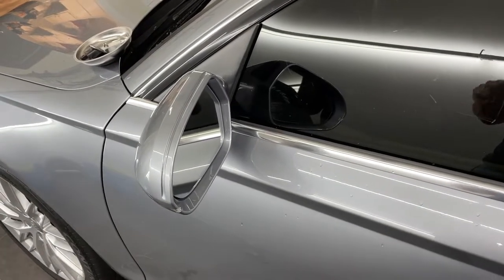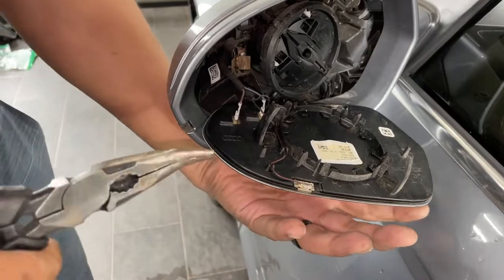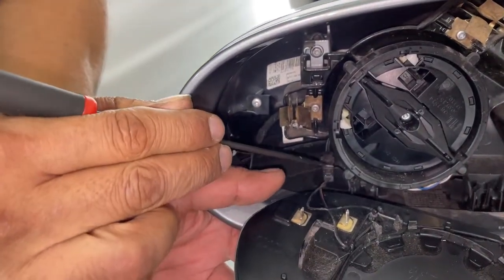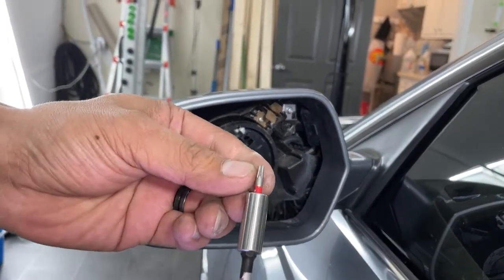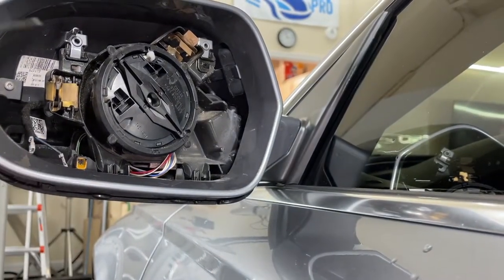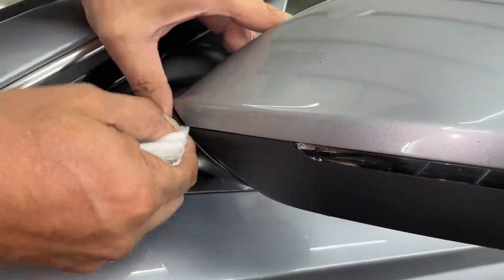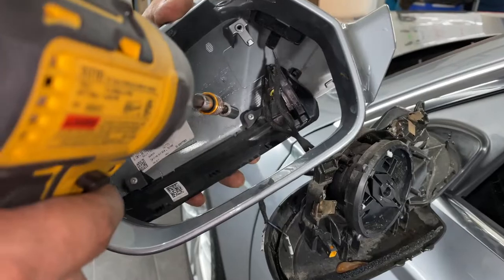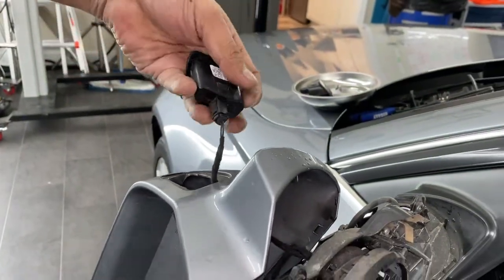How to take off the mirror on an 2015 Audi A6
In this video, we will teach you how to remove the side mirror from a 2015 Audi A6. This can be done to replace various parts.

Tools needed:
O-ring remover
impact drill
t10 bit
squeegee tool
(Optional) needle nose pliers

We hope you found this helpful!

IGNORE
2015 audi, audi a6, how to take off mirror on audi a6